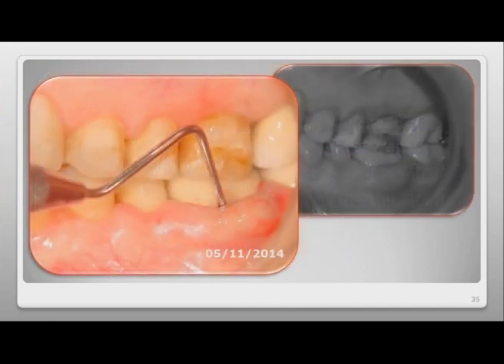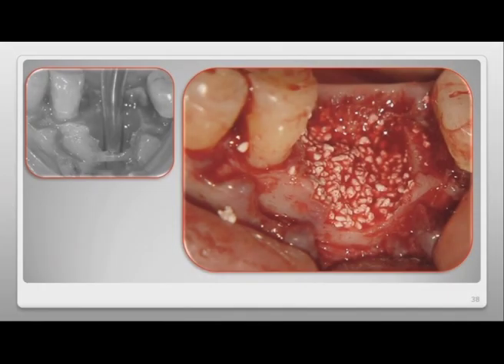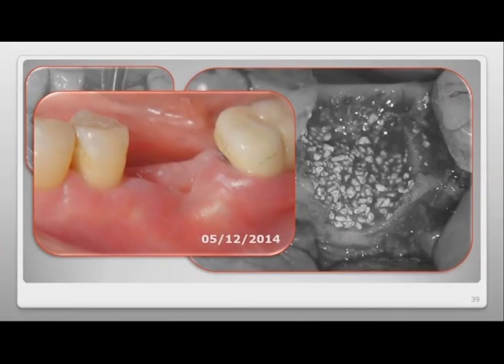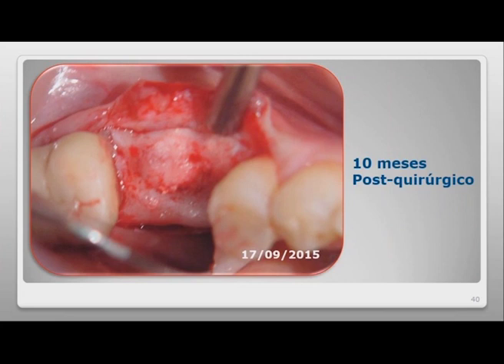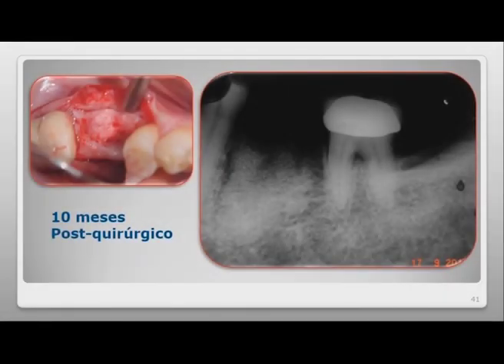Clinical Case R.T.R Implant placement after an abscess